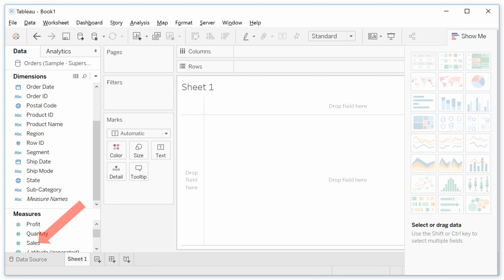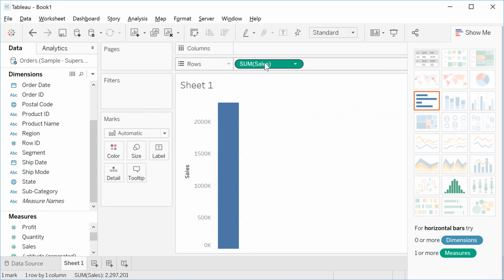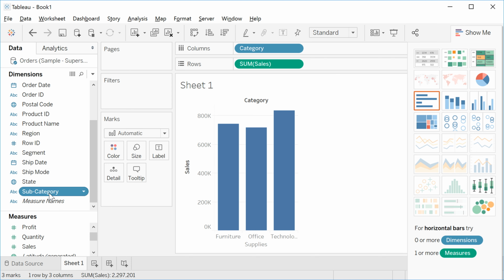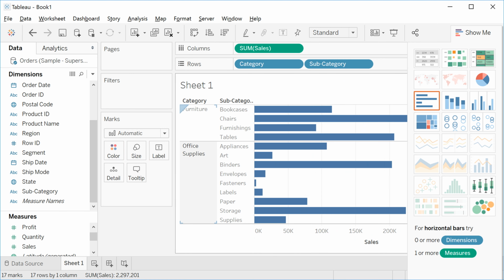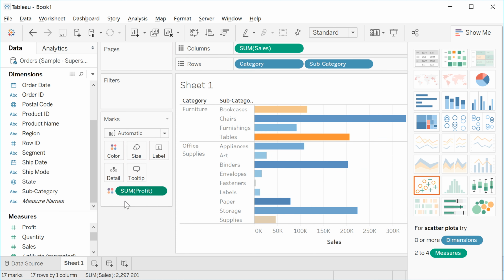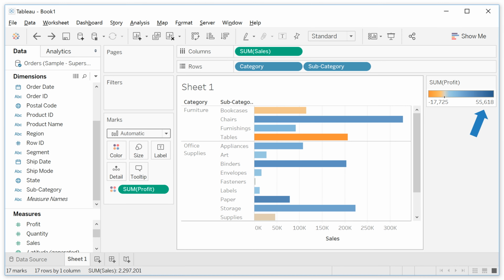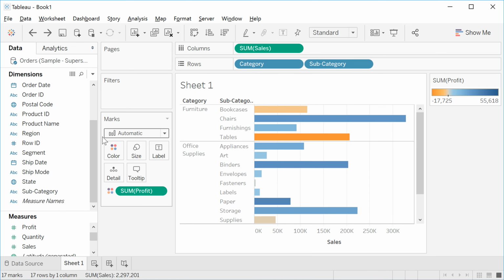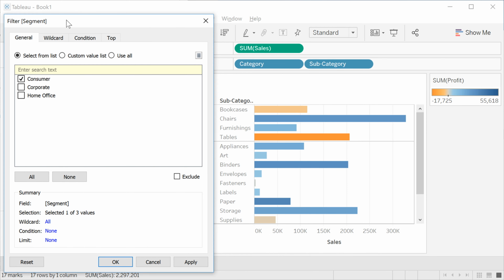6) Hierarchy and Filter in Bar Chart with Tableau